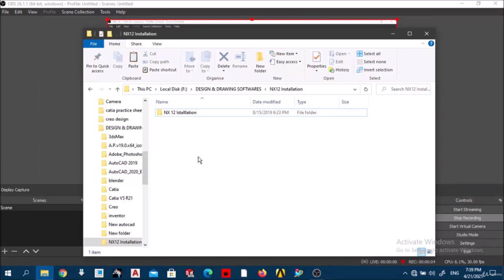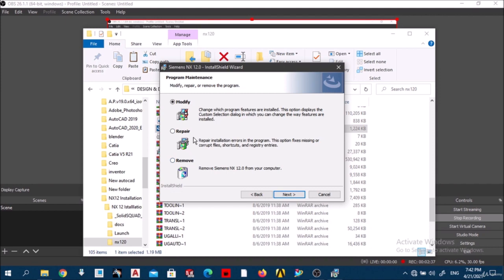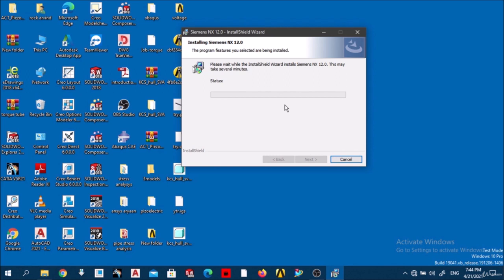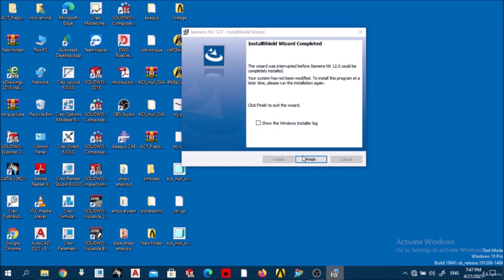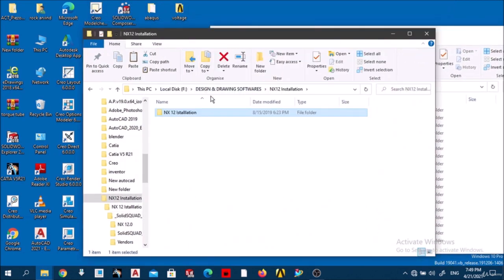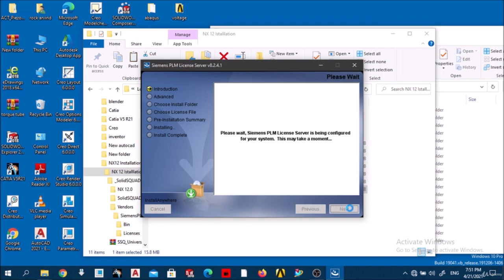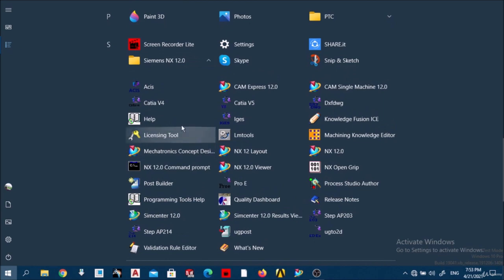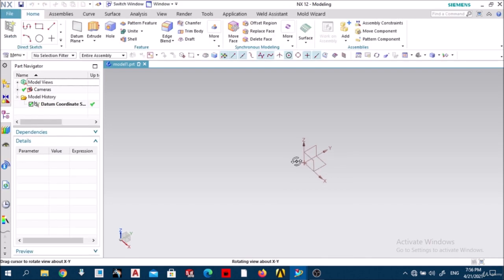002 Download and install Siemens NX 12 latest version